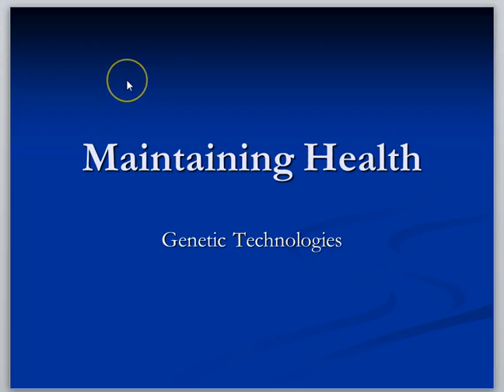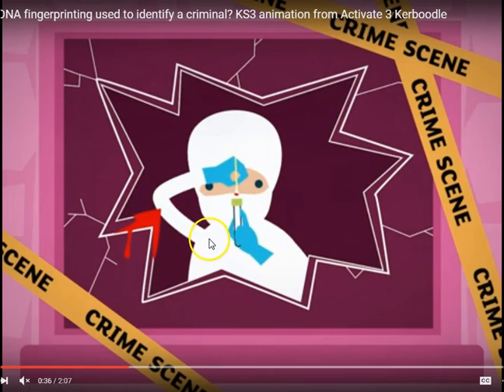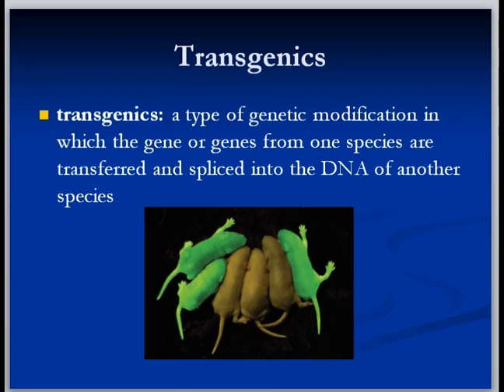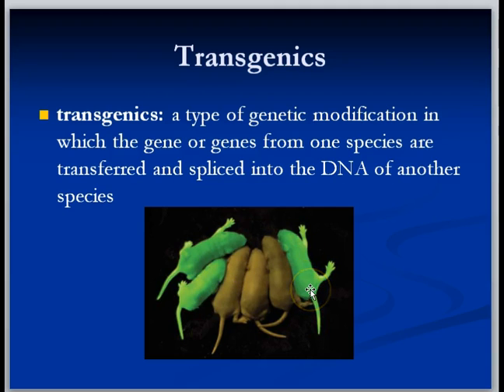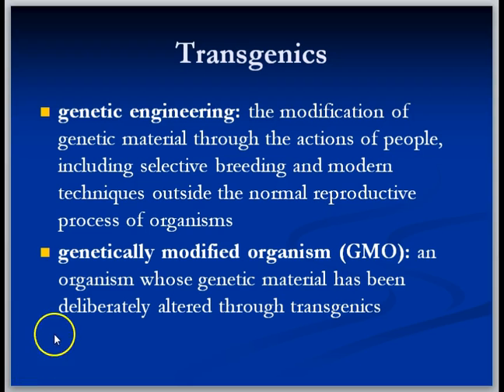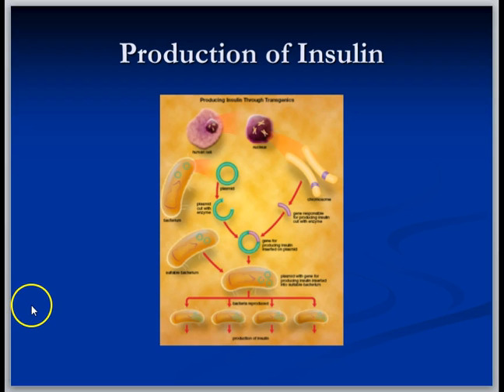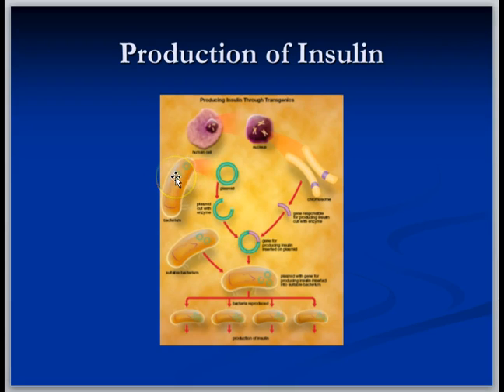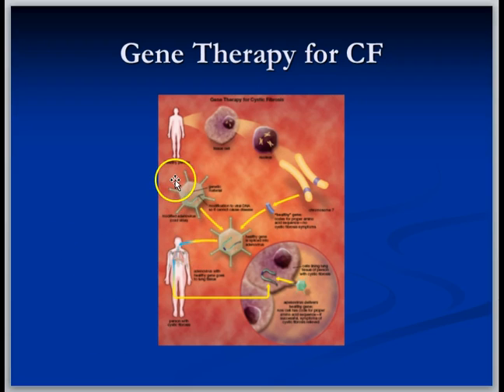Genetic Technologies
Genetic technologies are discussed as part of the Science 30 curriculum.